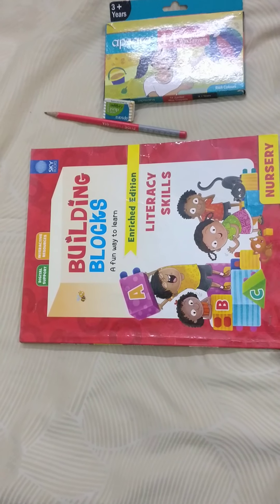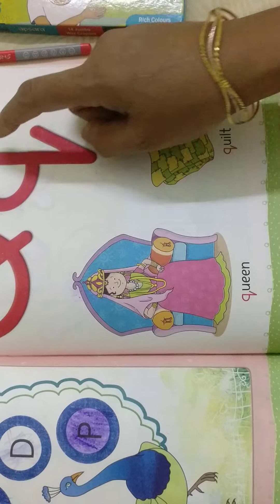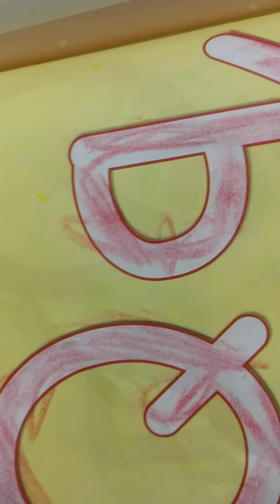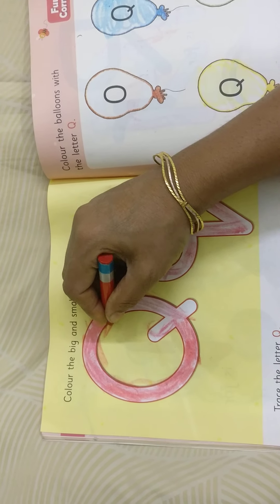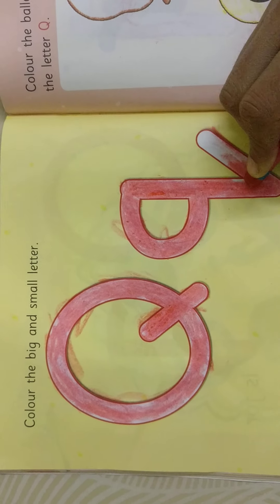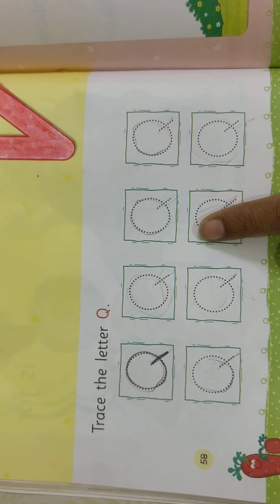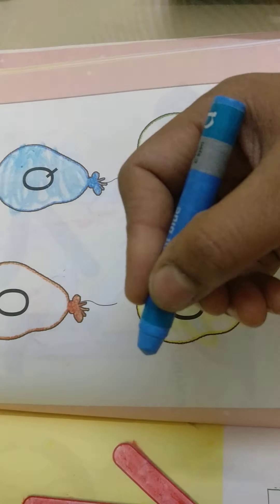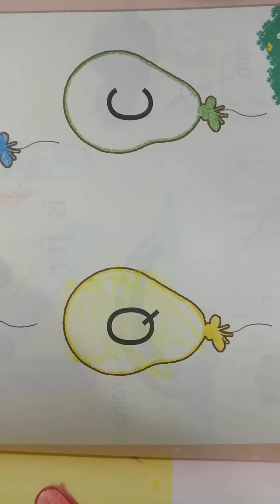Work to be done:Letter 'Qq'